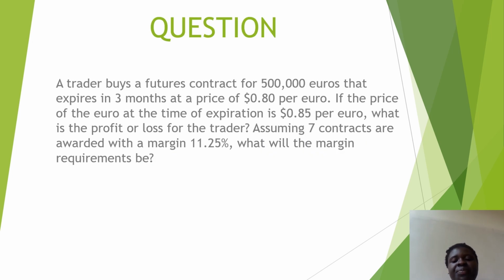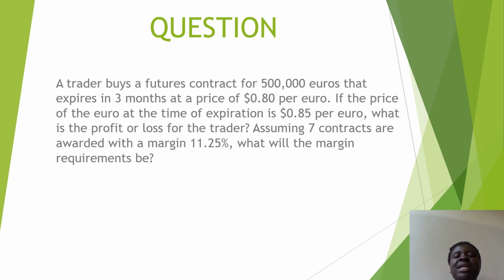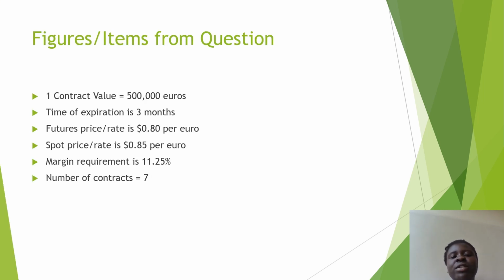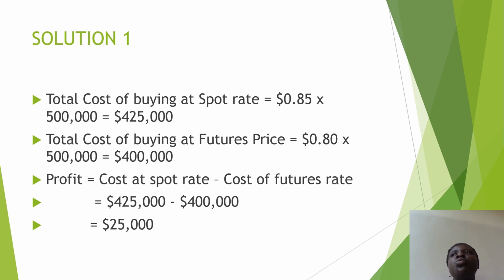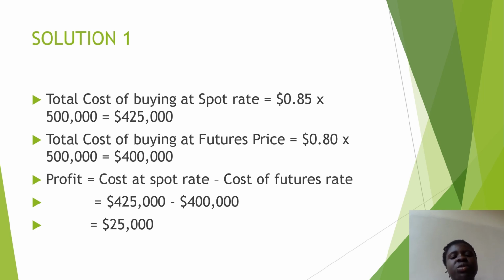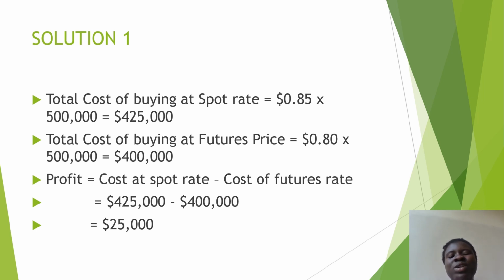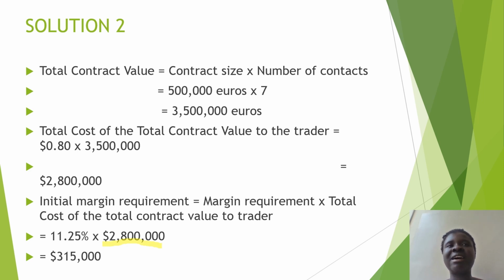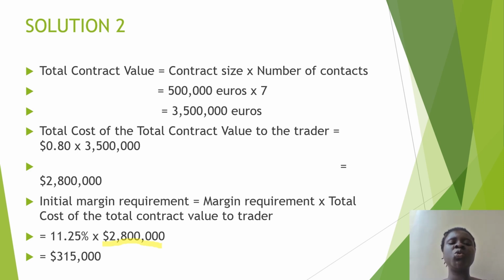Currency Derivative (Futures Contracts) - Example 2 Easy to understand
This video looks at an example under the derivative markets. It focused on the futures contract. It explained the cost at the spot rate and the cost at the future rate and how to determine the profit or loss. It also looked at margin requirements and explained well